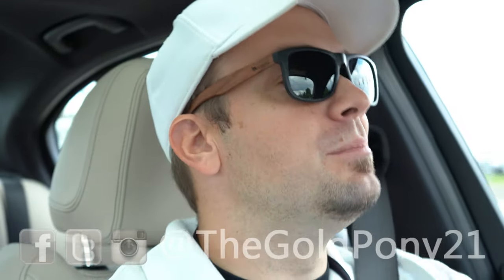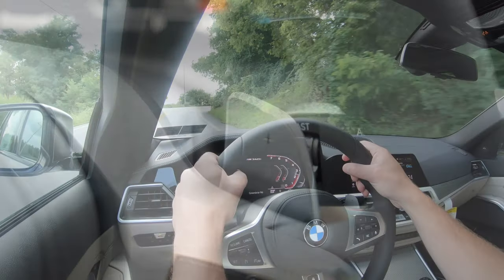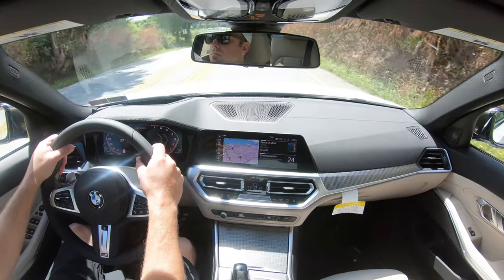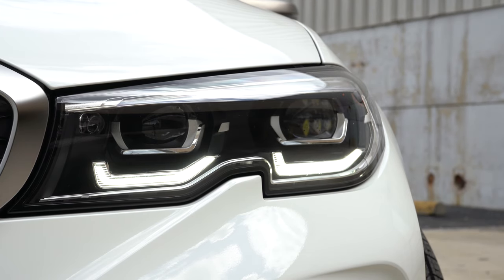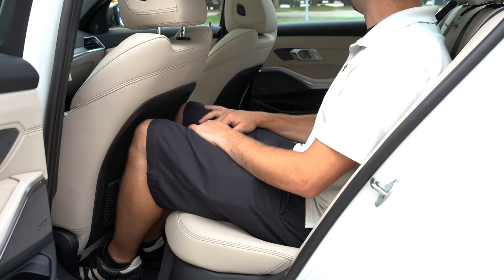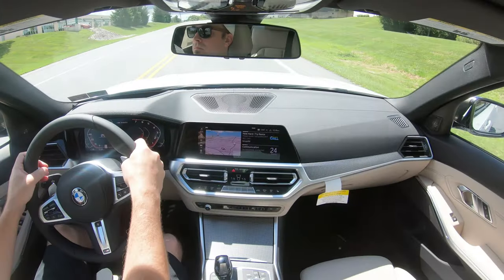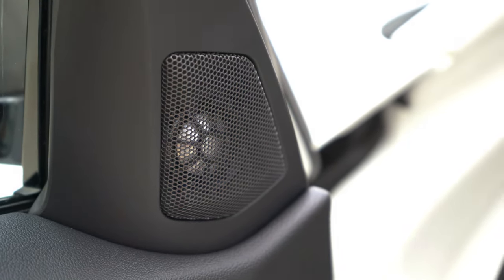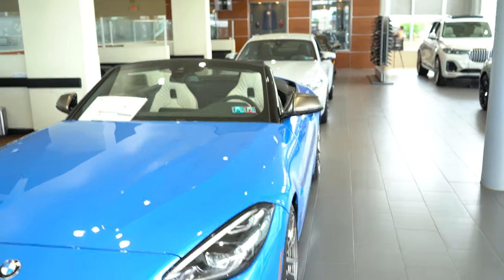2020 BMW M340i Review | The Nearly Perfect Sedan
The 2020 BMW M340i is what I believe to be the nearly perfect sedan. Nearly perfect because it's missing my Android Auto and you have to pay for Apple CarPlay... But... Does that really matter with an exhaust that crackles, a beautiful ride, amazing interior quality and a breathtaking acceleration!?

Big thanks to Apple BMW in York, PA for allowing me to check out the NEW 2020 BMW M340i! For more information on their inventory please feel free to visit their website below.